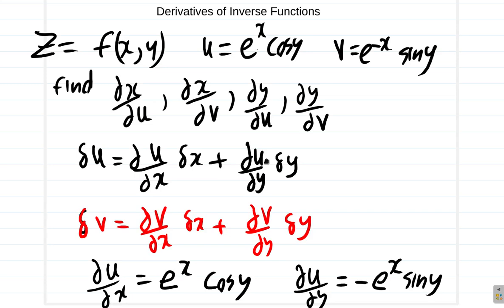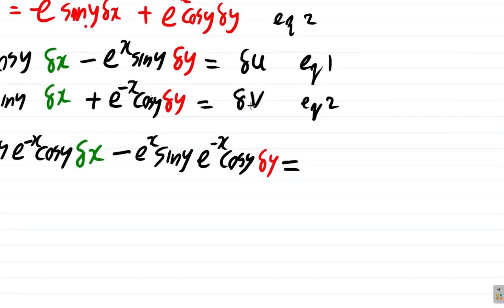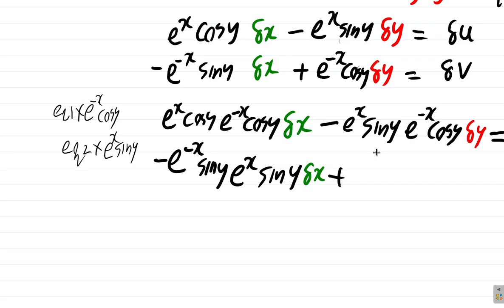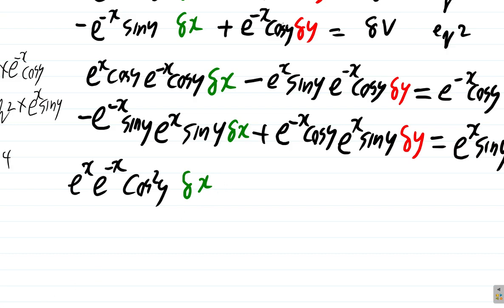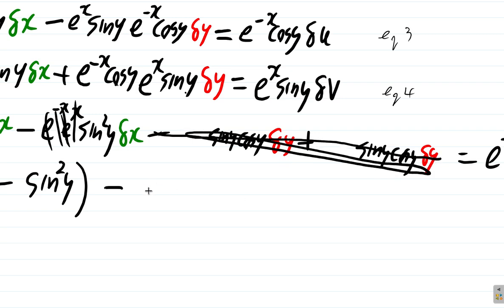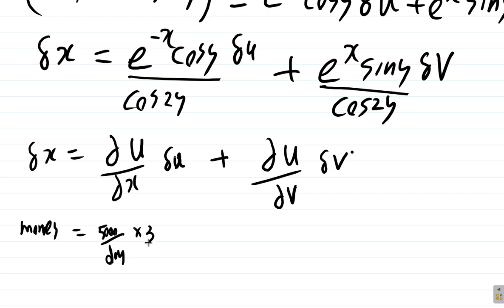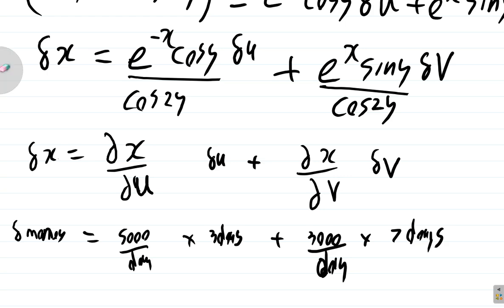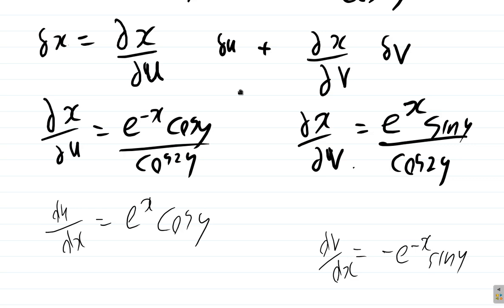Derivatives of Inverse Implicit Functions Eample Part 2